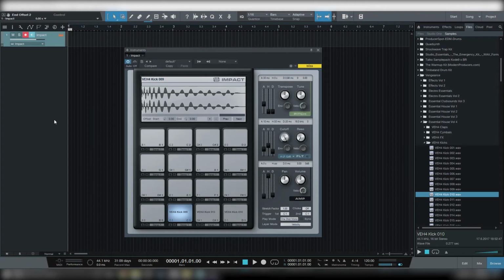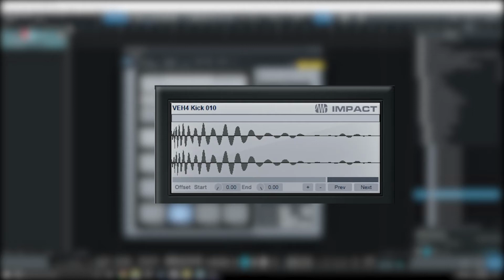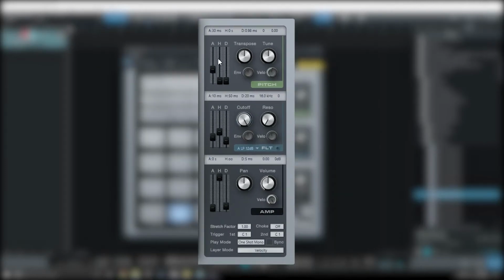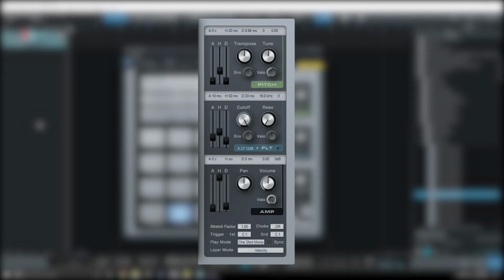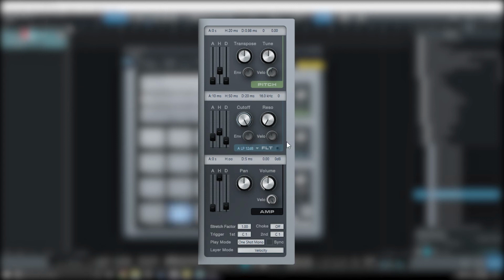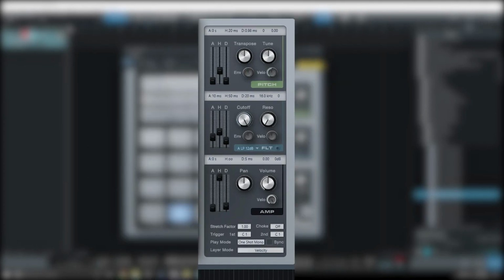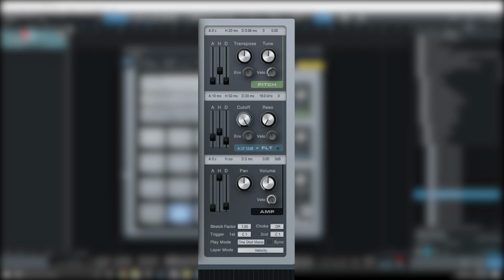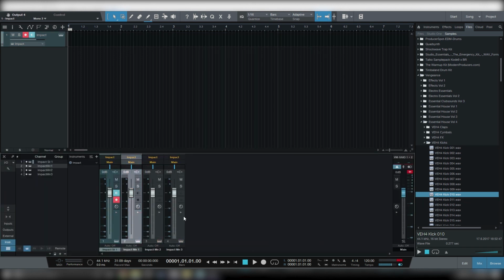Using Impact in Studio One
Learn everything there is to Impact within 10 minutes.
Impact is Studio One's stock drum plugin and my favorite way to program drums.